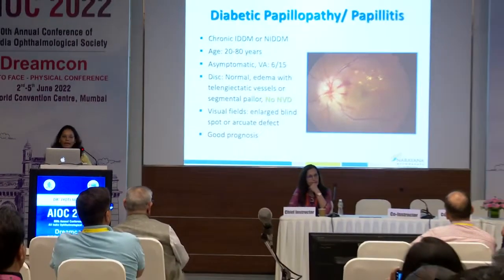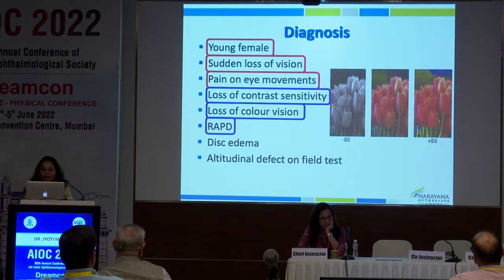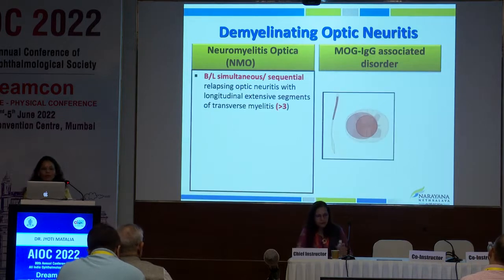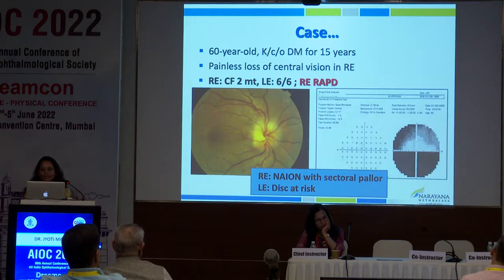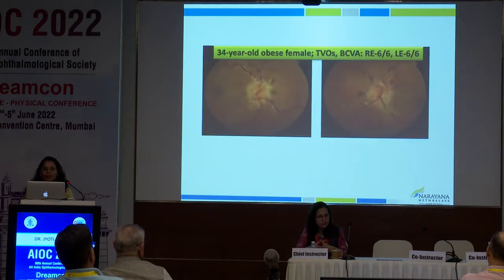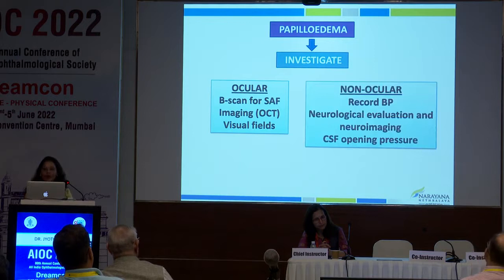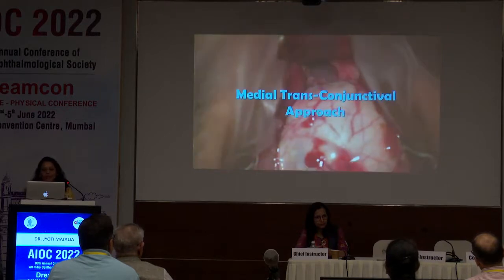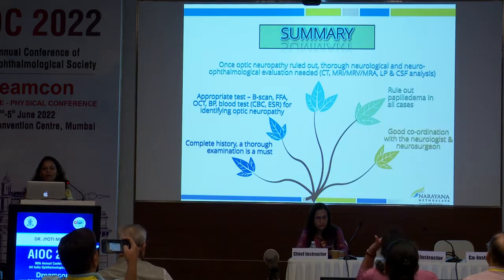AIOC2022 IC265 topic DR JYOTI MATALIA Approach to unilateral and bilateral disc edema with manageme